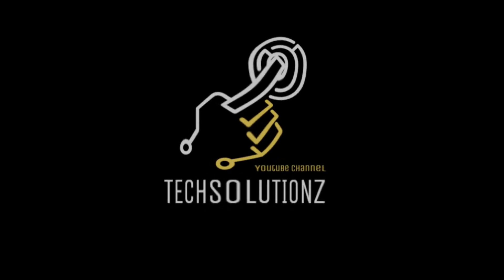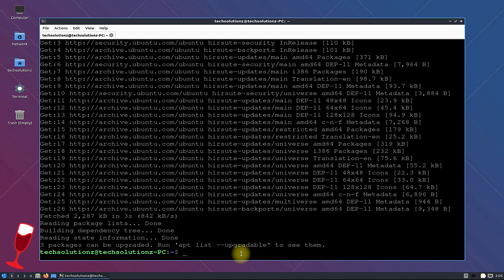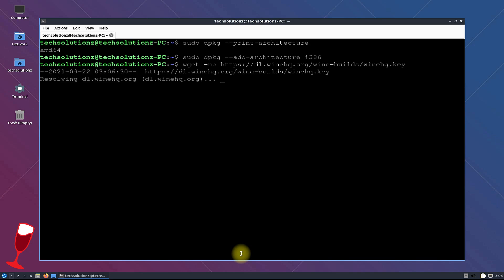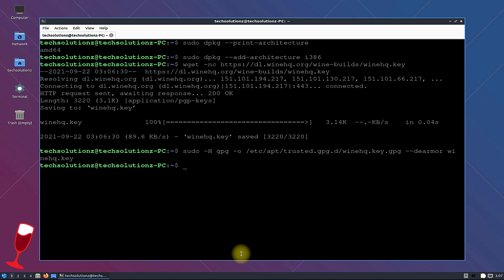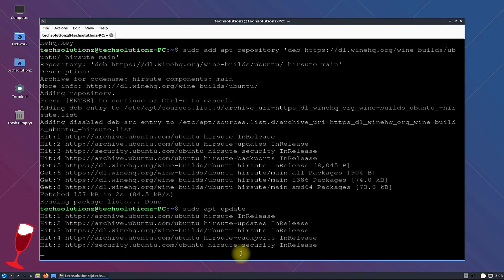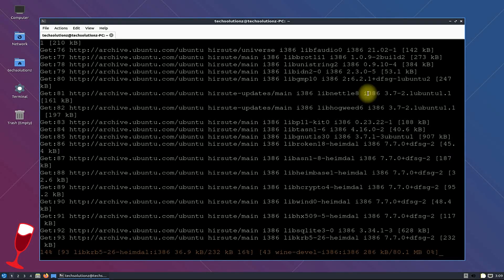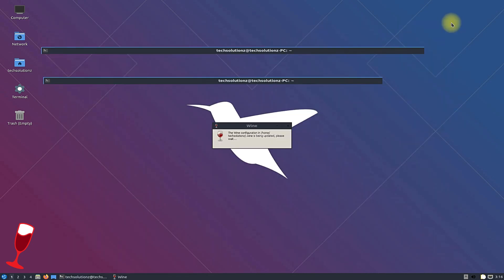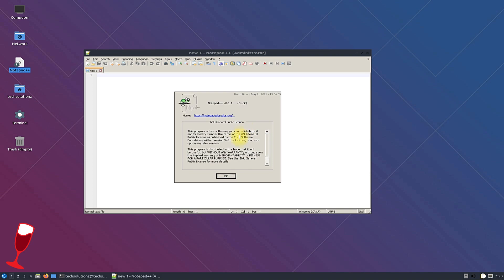How to Install Wine on Lubuntu 21.04 | Install Wine 6.17 on Linux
How to Install Wine on Lubuntu 21.04 | Install Wine 6.17 on Linux | Wine 6.17 Lubuntu 21.04 | Verified Wine Installation on Linux Lubuntu 21.04 | Install Wine on Lubuntu 21.04 easily & authentic. Watch the Short Video Guide to Install Wine 6.17 on Your Linux. Wine 6.17 is the Most recent devel Release from WineHQ. Every Wine Installation Step is Working. Give it a Try,

Bonus: How to Install Application with Wine. In this Video We will also Install Notepad++ which is Windows Application on Lubuntu 21.04 using Wine Windows Loader. Give it a Try. Good Day